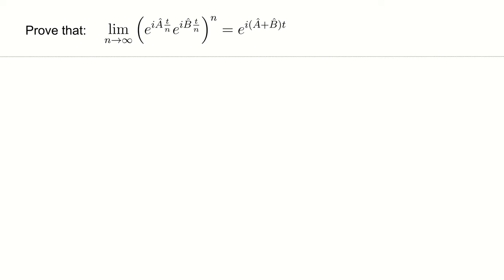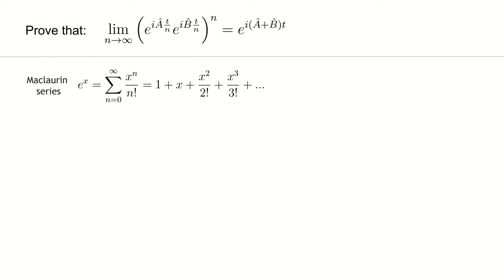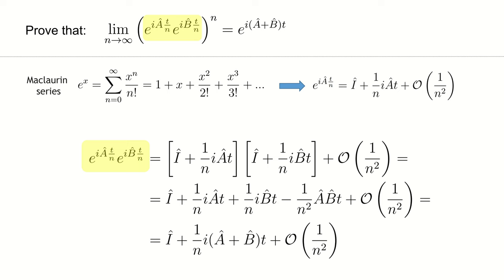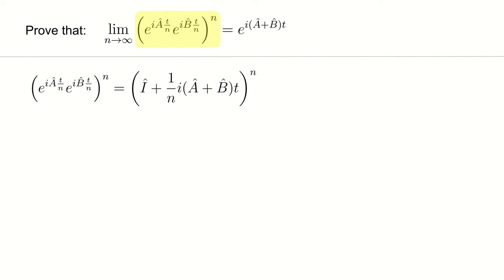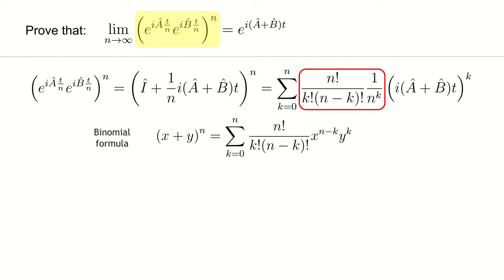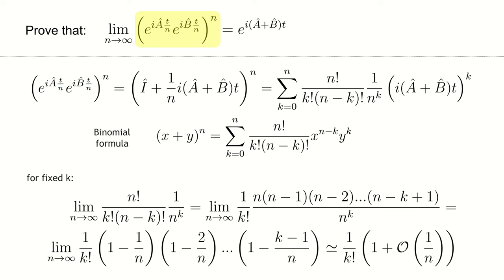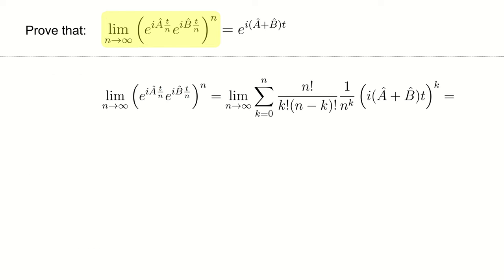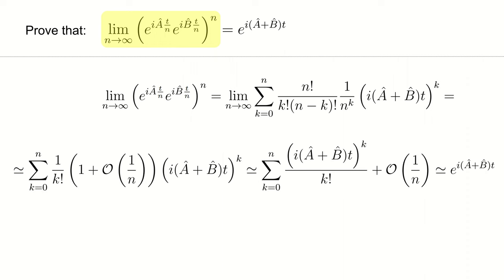Trotter's formula: proof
This proof is adapted from:

Nielsen, M.A. & Chuang, I.L., 2011. Quantum Computation and Quantum Information: 10th Anniversary Edition, Cambridge University Press. Chapter 4.7: Simulation of quantum systems, page 207